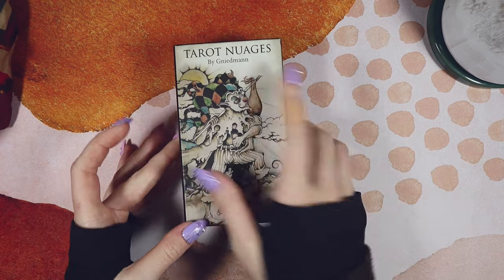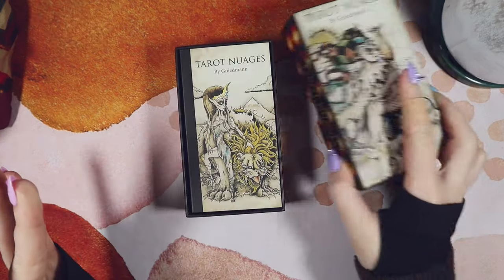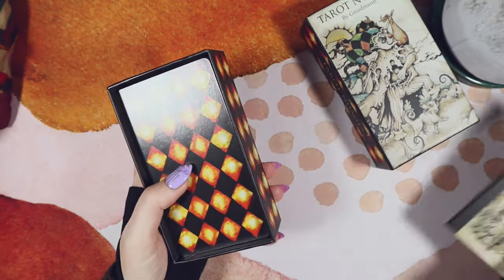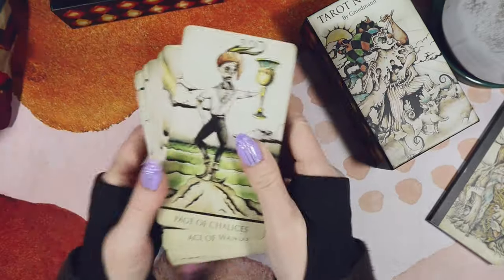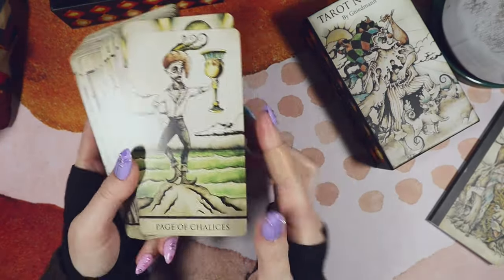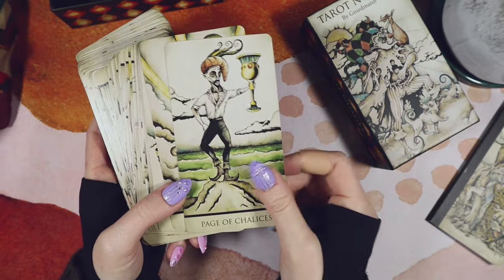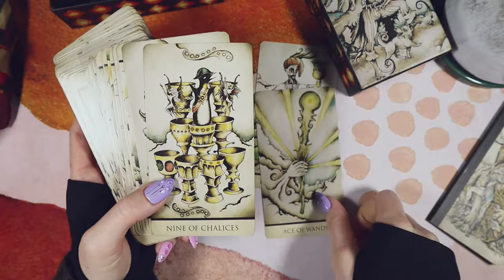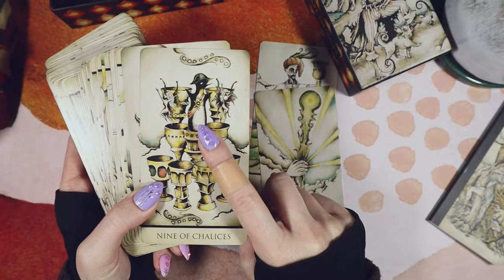Mass Market Tarot Deck Collection ✨ The big deck inventory part 3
My deck collection mini-series continues! Today, it's all my mass market tarot decks - in print, out of print, Marseille, RWS, Thoth, and everything in-between. Any walkthroughs I have done will be linked below, along with my other deck collection videos.

Purchase a reading

✨ The decks:
Fyodor Pavlov tarot
Tarot of Vampyres
Dark Wood Tarot
Hieronymus Bosch tarot
The Dungeons and Dragons Tarot Deck
Dreams of Gaia Tarot
Bonefire Tarot (second edition)
Herbcrafters Tarot
Buffy Tarot
Goddess of Love Tarot
Soul Cats
Raven’s Prophecy
Morgan Greer Tarot
Midnight Magic Tarot
The Hobbit Tarot (OOP)
Thoth Tarot
Squid Cake Marseille
Spanish Tarot
Crystal Visions Tarot
Russian Tarot of St. Petersburg
The Golden Tarot
The Horror Tarot
Mary-el Tarot
The Voyager Tarot
Grimalkin’s Curious Cats Tarot
Crow Tarot
Guardian of the Night Tarot
Enchanted Förhäxa Tarot
Rider Waite Smith Centennial (tin edition)
Navigators Tarot of the Mystic SEA (OOP)
The Queer Tarot
Tarot de Carlotydes
Tarot de el Dios de los Tres
Tarot del Fuego
Influence of the Angels Tarot
Fifth Spirit Tarot
Heart and Hands Tarot
The Lord of the Rings Tarot Deck and Card Game (OOP)
Faerie Tarot
The Wild Unknown Pocket Tarot
Barbara Walker Tarot
New Chapter tarot
Tarot Nuages
Dragon Tarot
Tarot of the Dream Enchantress
Deviant Moon Borderless
The Vampire Tarot (OOP)
Cosmic Slumber Tarot